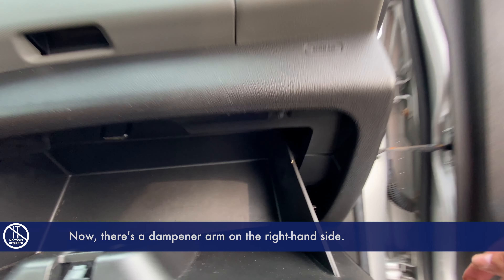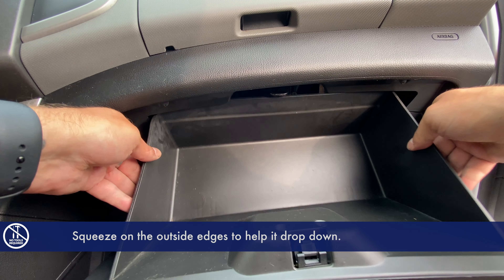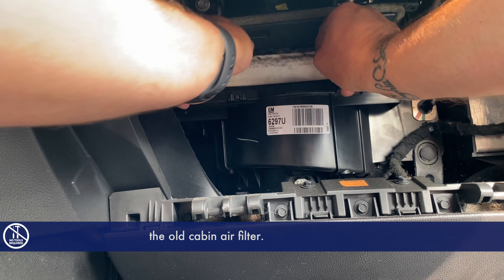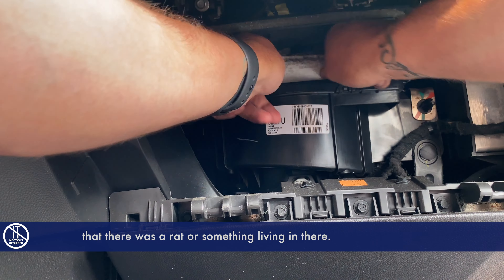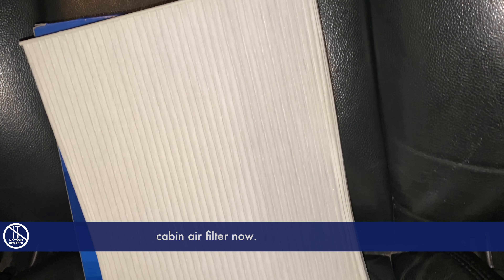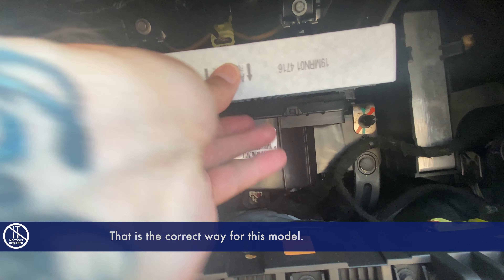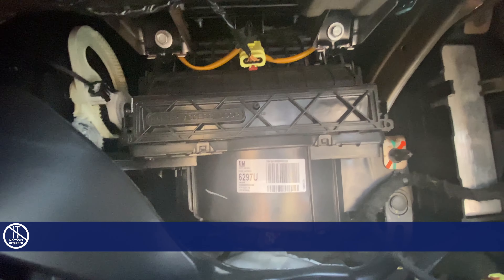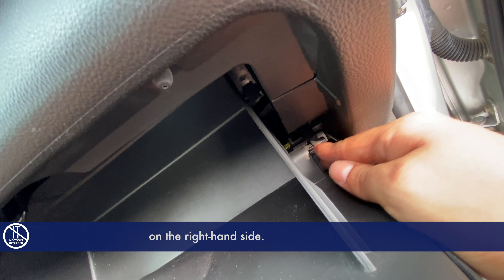2012 Chevy Sonic Cabin Air Filter Replacement PC6154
Here are the step by step instructions for changing the Cabin air filter in a 2012 Chevy Sonic

Let us walk you step-by-step on how to replace your cabin air filter. We will share with you the proper installation method that professional installers follow and show you the tools needed, if any. Here at Premium Guard, we are meticulous about design of our product, its installation and performance to ensuring that our customers and their families always Breathe Better Air inside their vehicles at all times.

Premium Guard offers 3 stages of Advanced Filtration Technology:

-Superior Engine Protection and Enhanced Engine Performance with up to 99% cleaner air before it flows into the car's engine.
-High capacity air filter media for removal of harmful airborne particles such as dust, pollen, and other debris while providing high airflow, non-restricting airflow, to ensure optimal engine performance which improves vehicle miles per gallon.
-Premium Guard air filter are perfect fit inside the housing as per the OE design.

-Replaces

NO WARRANTIES: All of the information provided in this video is provided "AS-IS" and with NO WARRANTIES. No express or implied warranties of any type, including for example implied warranties of merchantability or fitness for a particular purpose, are made with respect to the information, or any use of the information, in this video. PremiumGuard Air makes no representations and extends no warranties of any type as to the accuracy or completeness of any information or content of this video.

It is your responsibility to evaluate your own safety and physical condition, or that of your clients, and to independently determine whether to perform, use or adapt any of the information or content in this video. Any automotive repair and/or modification may result in injury. By voluntarily undertaking any task displayed in this video, you assume the risk of any resulting injury; your safety is the sole responsibility of the user and not PremiumGuard Air.